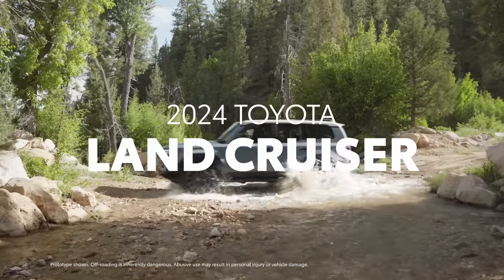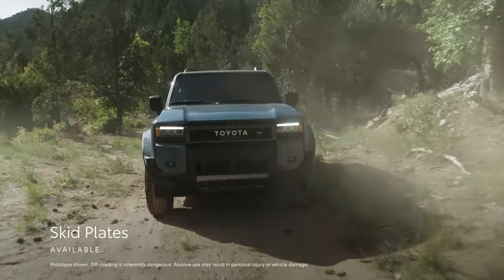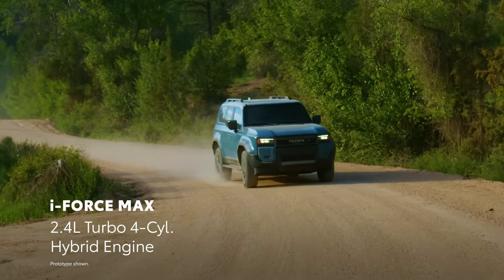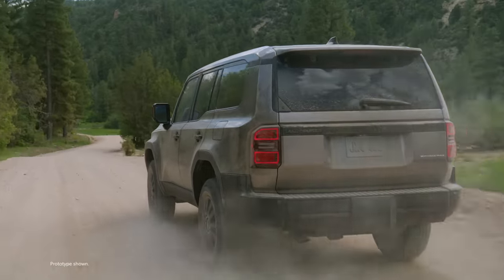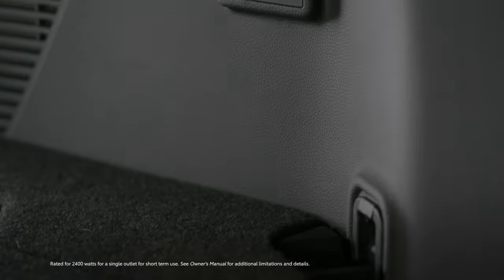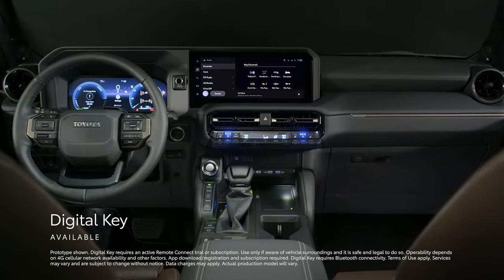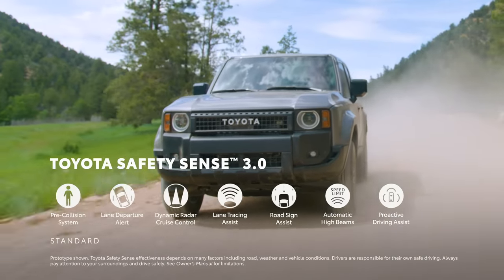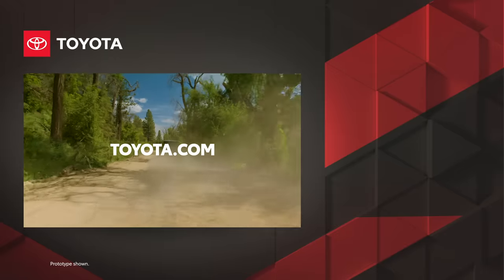2024 Toyota Land Cruiser Reveal & Overview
Presenting the all-new 2024 Toyota Land Cruiser. Backed by over 70 years of heritage, this iconic off-road machine is recognized across the globe for its ability to go just about anywhere. As this incredible SUV makes an epic return, learn about the latest features that make it ready to fuel adventures.

0:00 Top 2024 Land Cruiser Takeaways
0:54 2024 Land Cruiser Off-Roading Capabilities & More
2:56 2024 Land Cruiser Design
4:19 2024 Land Cruiser Interior Features
5:44 2024 Land Cruiser Technology Features
7:06 2024 Land Cruiser Final Thoughts

This new Toyota reveal video showcases the features of the 2024 Land Cruiser.